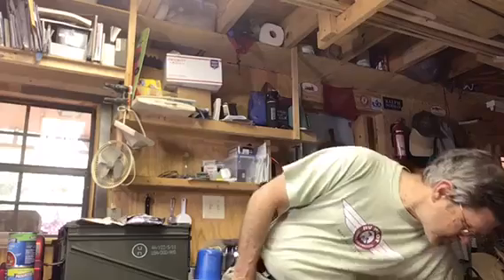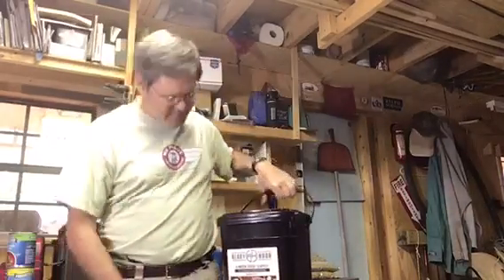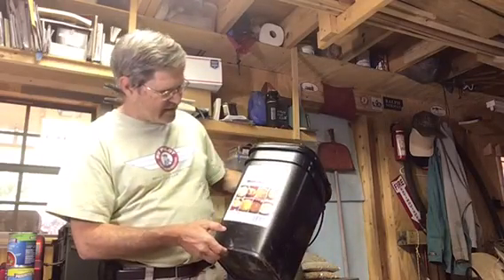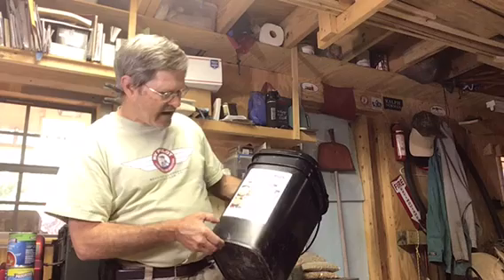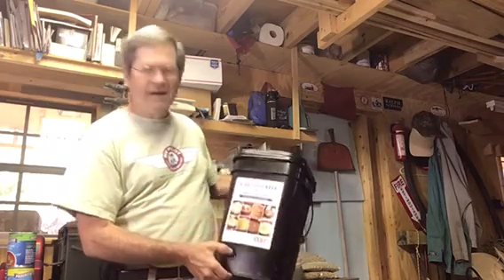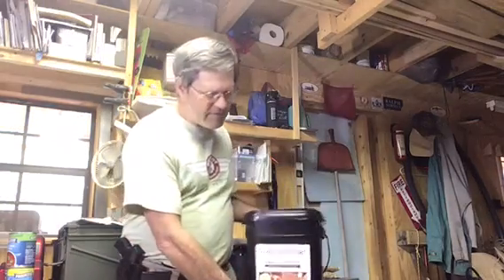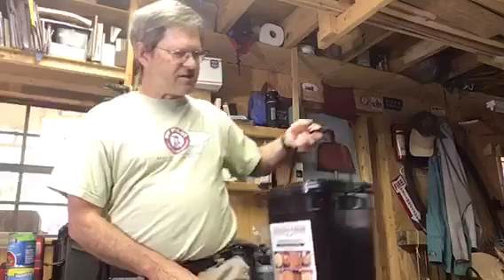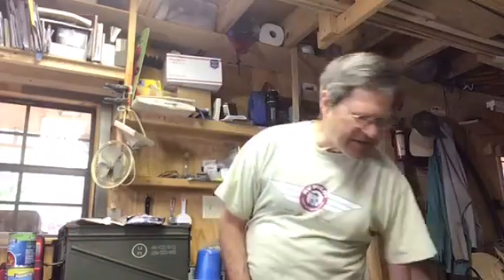Disaster Happens - Food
A discussion of foods and ways of preparing food for disaster situations.